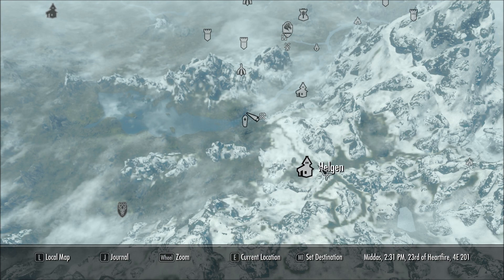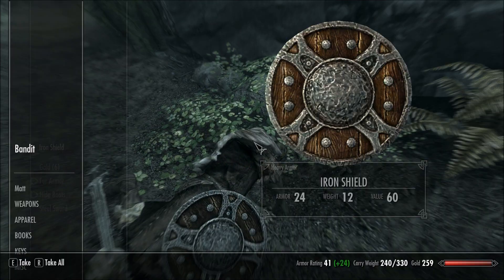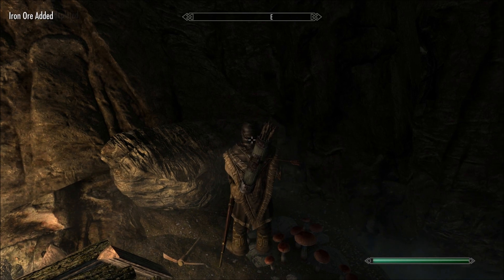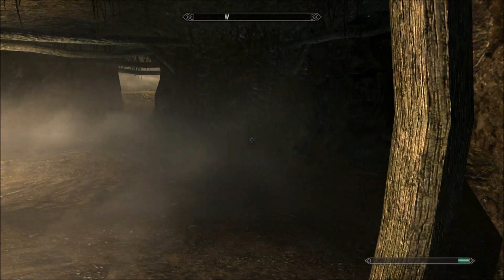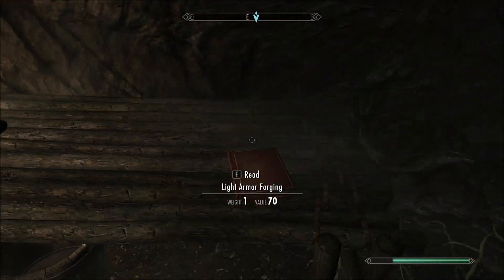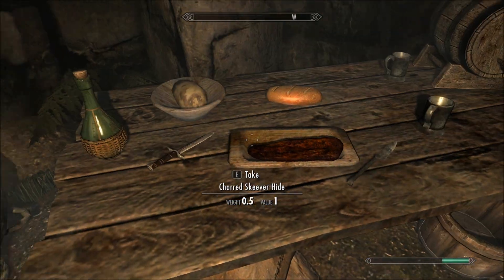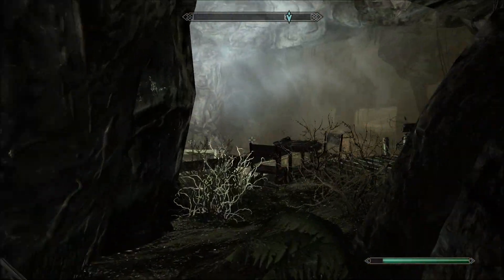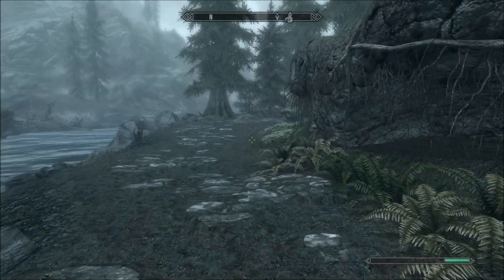Skyrim: Good way to start off skyrim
Just a little video on a good place to get equipment in skyrim at level 1.